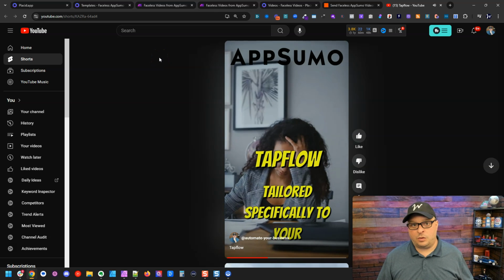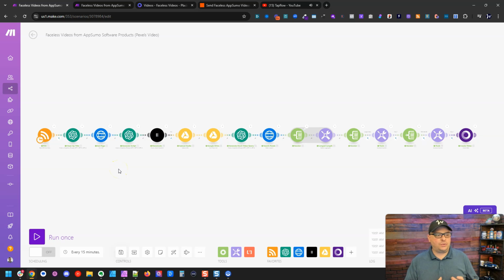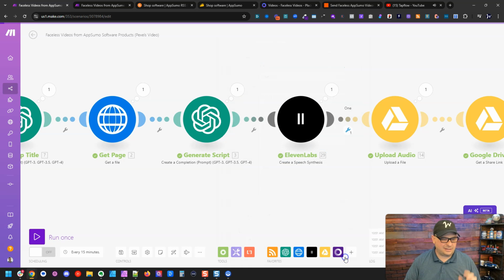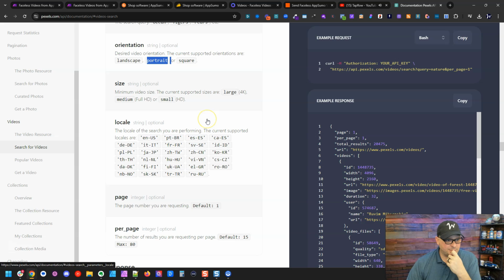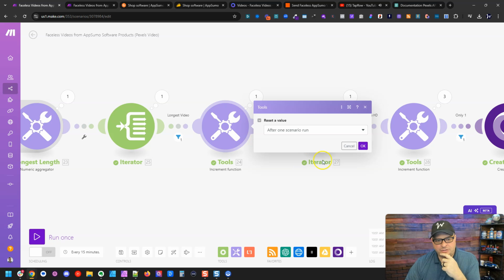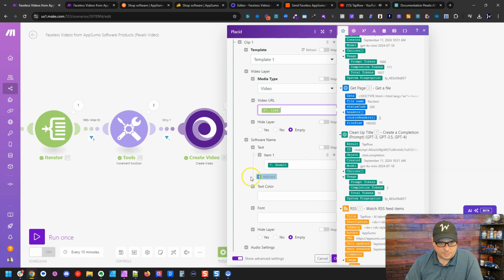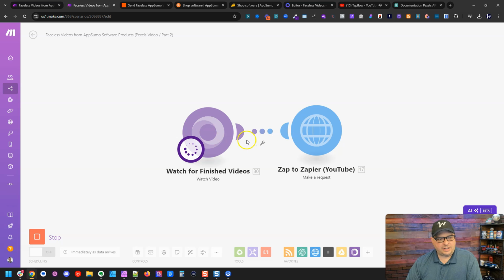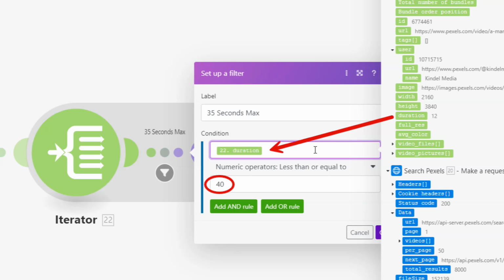100% Automated Faceless Video YouTube Shorts with AI! [Full Tutorial]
Are you ready to revolutionize your content creation process with Automated Faceless Video? In this video, I'll guide you through a complete automated system designed to create faceless videos using RSS feeds—specifically focusing on the AppSumo deals RSS feed!

Discover how to pull free, high-quality videos from Pexels, organize them into dynamic templates, and generate eye-catching content that can go live on platforms like YouTube, TikTok, and Instagram—without ever showing your face!

You'll learn how to set up automation using tools like Placid and Zapier, making video production as easy as clicking a button. Plus, I'll share tips on customizing your videos for maximum impact and even automating uploads to YouTube.

Whether you're an entrepreneur looking to streamline your video marketing or just someone who wants to explore the potential of automation, this video is for you!

🔔 Stay organized and take control of your inbox today!

I'm glad you watched my video. I hope you find the video informative.

MY TOOLS, SOFTWARE DEALS
(some of these links give me kickbacks—thank you!)

00:00 - Introduction to Automating Business Processes
01:30 - Examples of Common Business Triggers
02:56 - Automating Order Fulfillment Steps
04:29 - Options for Building Automations
05:51 - Benefits of Transparent Automation Processes
07:17 - Generating Stock Video Queries with AI
08:55 - Using Pexels API for Free Videos
10:19 - Iterating and Filtering Video Files
11:53 - Handling Multiple Video Versions
13:38 - Filtering High-Quality HD and UHD Videos
15:12 - Mapping and Uploading Video Content
16:47 - Encoding URLs and Sending Data to Zapier
18:02 - Running the Scenario and Processing Videos
19:39 - Creating Webhooks and Sending Data to YouTube
20:58 - Fixing Video Length Issues for YouTube Shorts